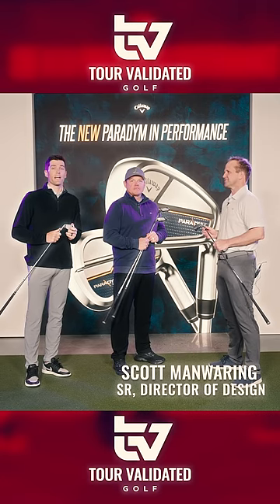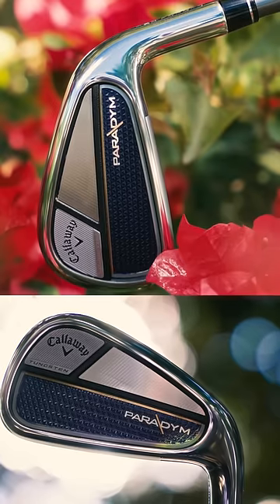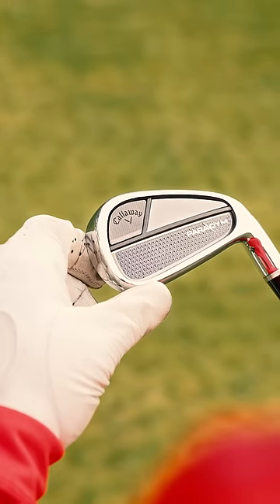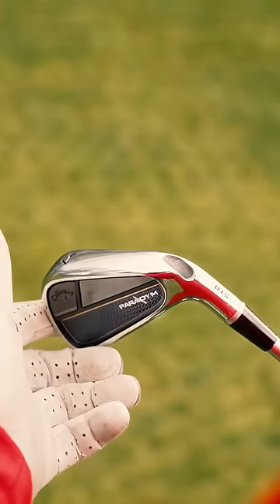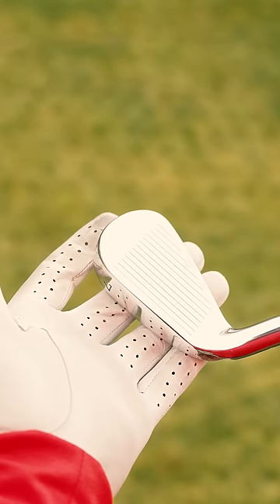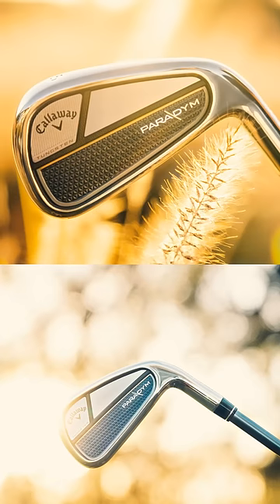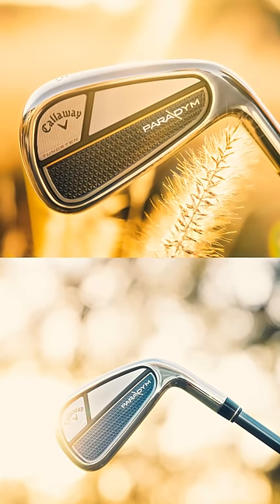Callaway Paradym Irons + Hybrids In-Depth Review – Full Video Live Now!